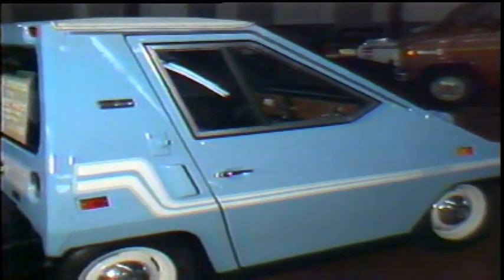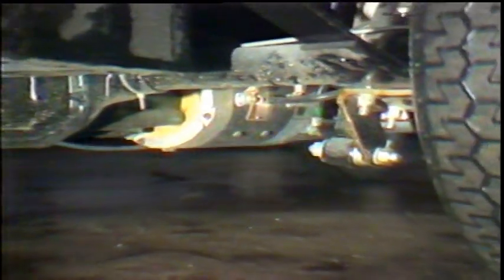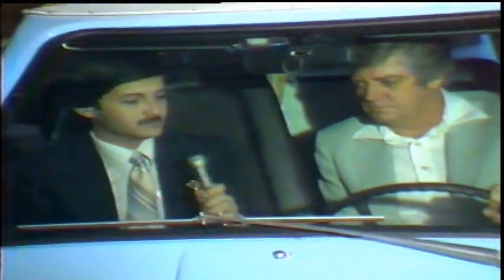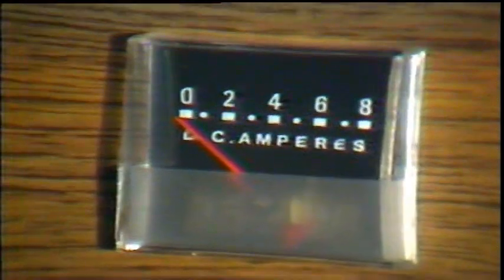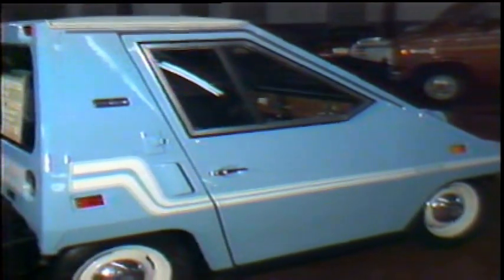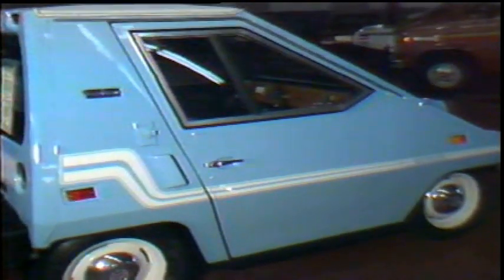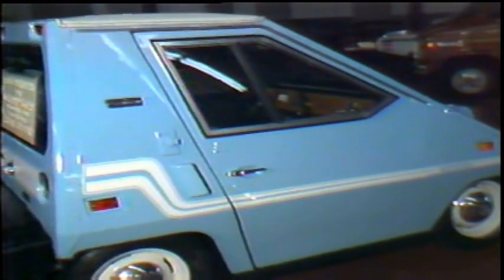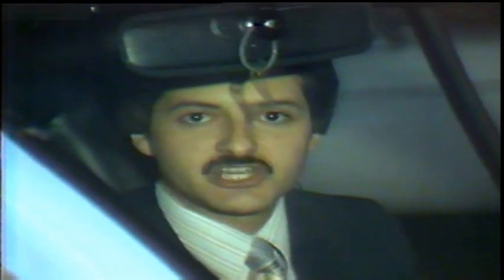From the Archives: 1980 Electric Car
The new generation of electric cars hitting the area now are not the FIRST generation.  30 years ago, a WDEF reporter took a test drive in an all electric car build by a Florida company.  Joe Burcham, from Burcham motors, shows off the "Comuta-Car."